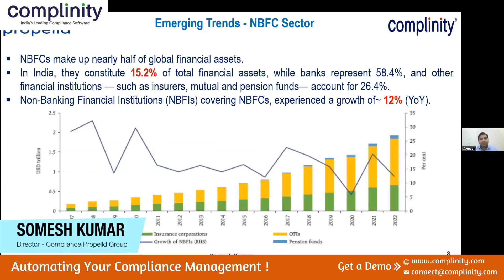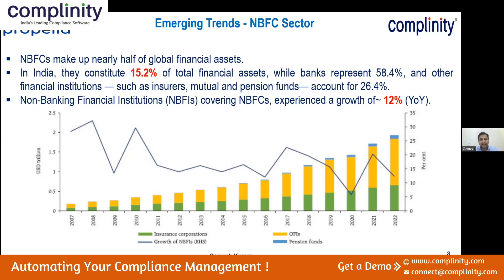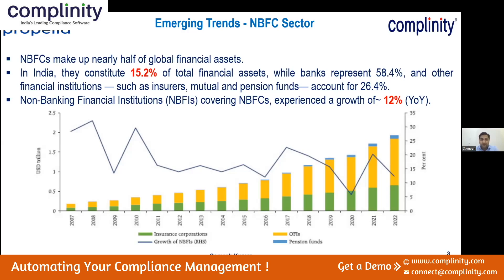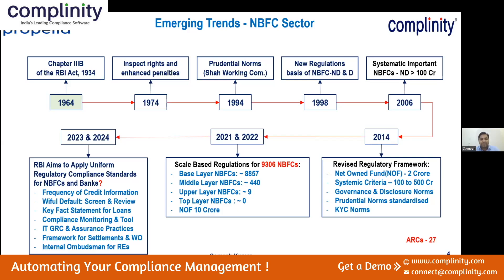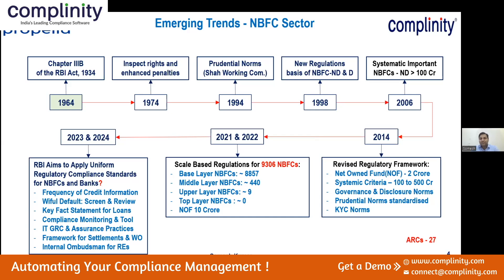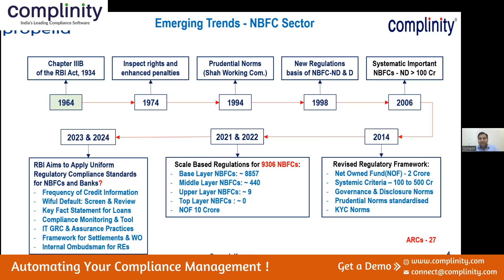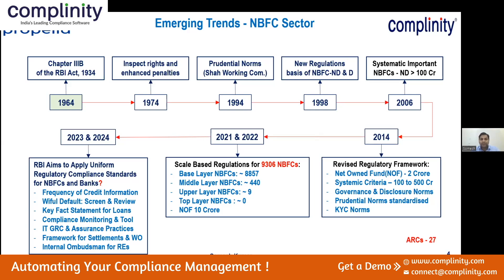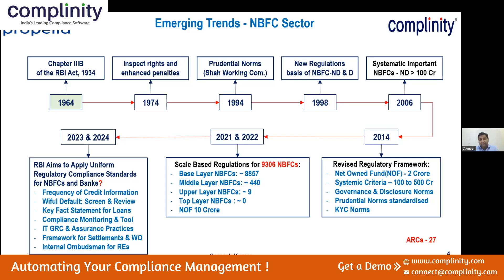Emerging trends in NBFC sector | Complinity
Speakers:
Mr. Somesh Kumar - Director - Compliance, Propelld Group
Dr. Sumit Pahwa - Co-founder and CEO, Complinity Technologies

Read our blog on Masterclass on Anti-Bribery Laws with a focus on FCPA, POCA and the UK Bribery Act

This video is about  mandatory dematerialization of securities for all companies, Webinar conducted by Complinity

Dr. Sumit Pahwa, Co-founder & CEO - Complinity Technologies

Exclusively available only at COMPLINITY YouTube channel.

Automating your compliance management.